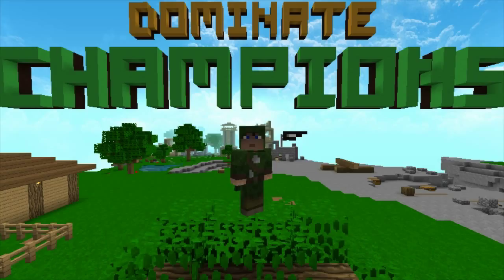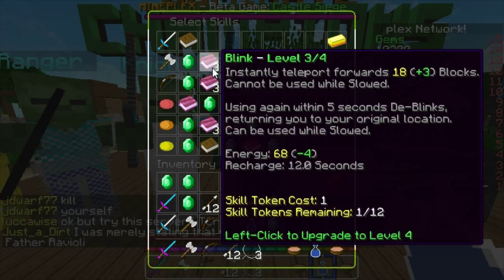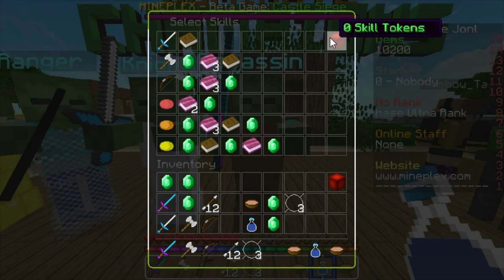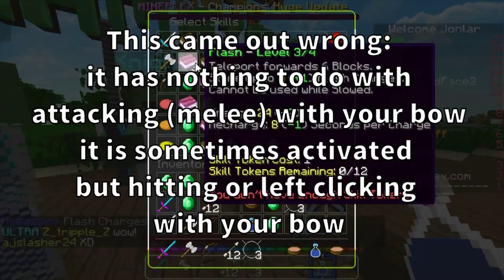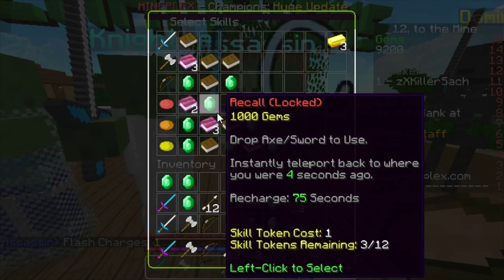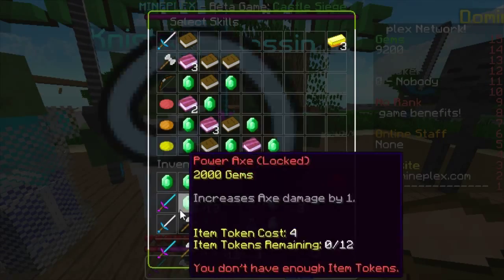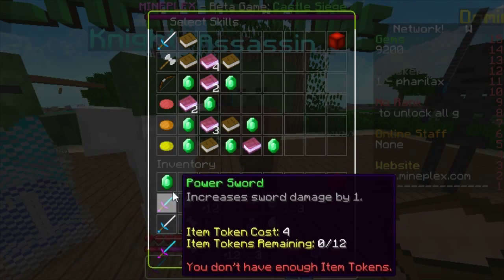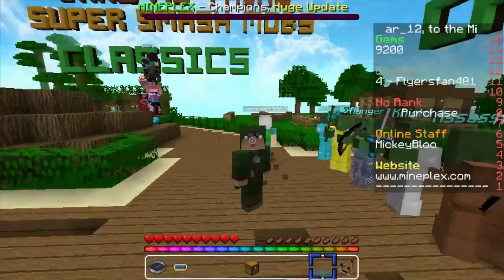Mineplex Dominate 2.0 Tutorial | Pt.1/2 "Skill and item points" (Minecraft Minigame)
Today I am going through how to set up your loadout in Dominate 2.0, a action packed minigame on mineplex that has something for everyone (well almost, if you don't like any sort of pvp its not for you)... Enjoy!

*Music*
UnderwaterBeats - Nightfall, Most of my music comes from either

Click here to play the free to play game Planetside 2 and get a starter bundle(official)